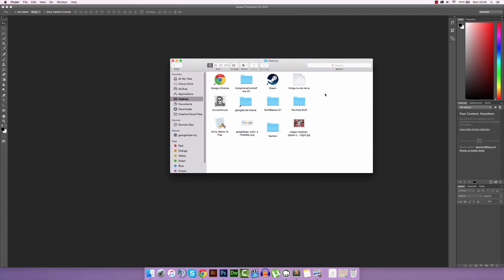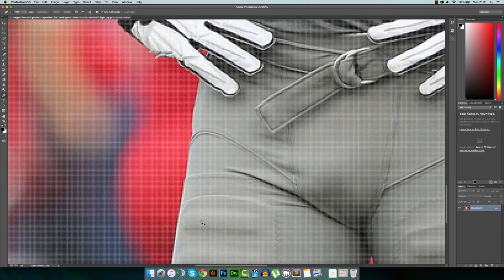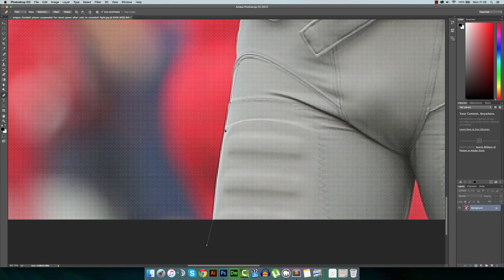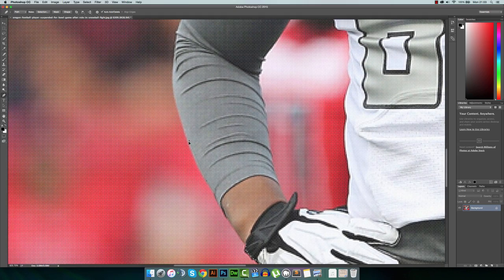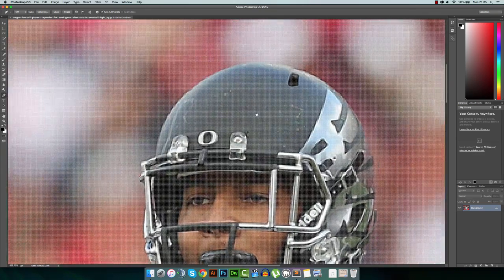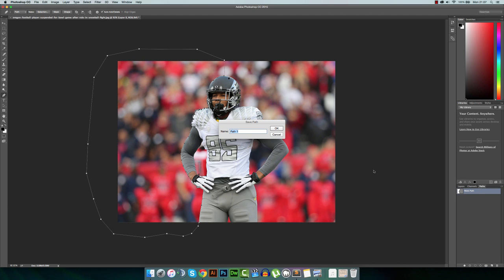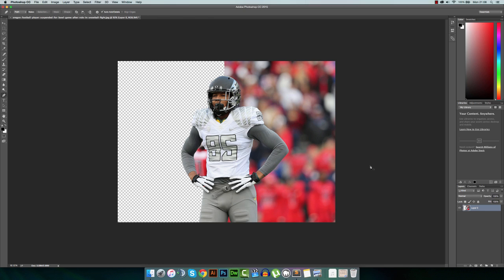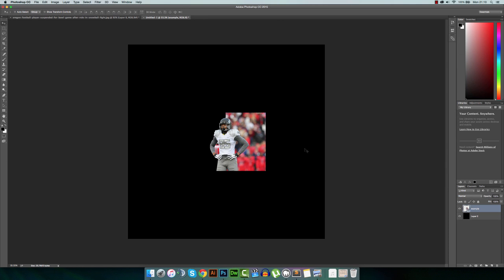How to Cut Out an Image Using Photoshop CC 2016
Learn how to cut an image out of its background so that you are left with a transparent background and the image itself. This video shows the quickest and safest way about doing it and for tutorial sake, I rushed myself but the root basics are there for you to learn from. Take your time, do not rush and you will have a solid, perfect cut out!

You will learn:
- How to use the Pen Tool to cut out an image from its background and save it to a PNG file.
- How to quickly change a background of a layer from one colour to another
- How to easily zoom in and out with a handy keyboard shortcut